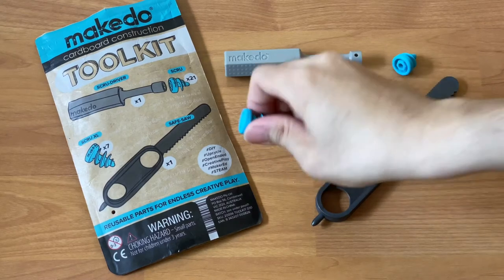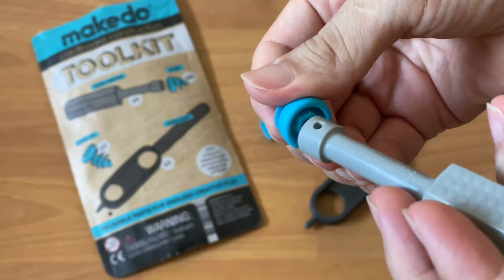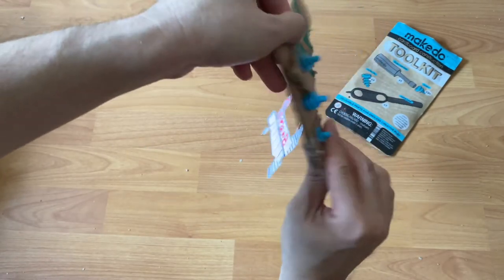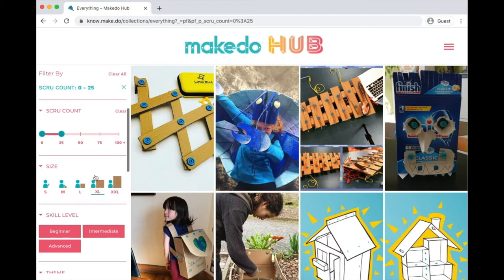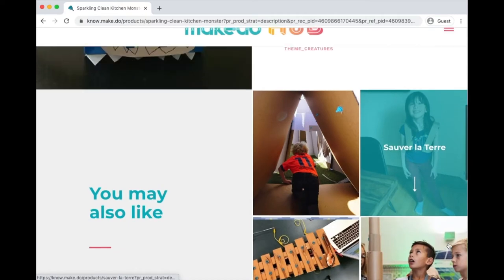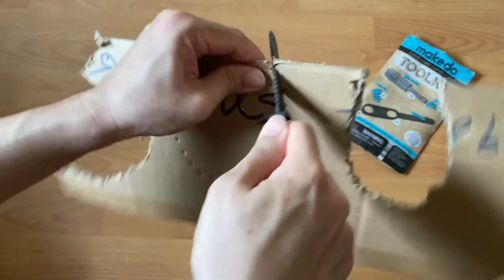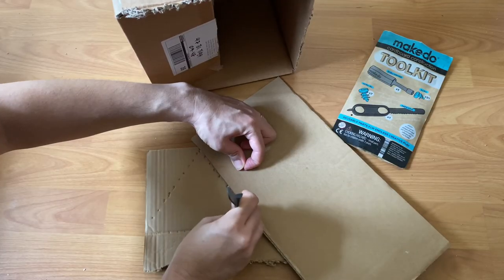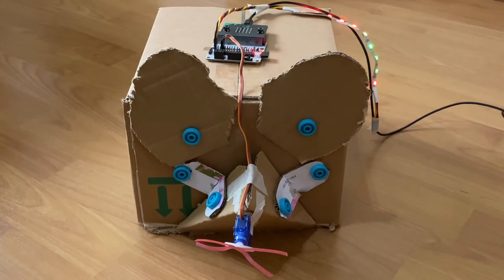Review: Makedo Toolkit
What do you do with a cardboard box? You grab a Makedo Toolkit and assemble your imagination! Makedo calls itself an open-ended toy construction system. With their SCRUs, SCRU-DRIVER and SAFE-SAW, you won't need batteries, but full assembly will be required!

Head over to our Get Hacking store for this and our other products!

Pro Tips by Tracey
💡 Creating the cardboard straps (as seen in the Thingiverse link above) give you lots of options, from joining surfaces to connecting add-ons for your creations. The laser cut strap files provided on Thingiverse are great to create lots of them at once

💡 Don't know how to use / can't gain access to a laser cutter to make the cardboard straps? Use a blade to pre-cut a 3x9 cm cardboard rectangle, punch out 2 holes with the SAFE SAW mid-way along the shorter axis, and mark out where the SCRU's can be attached (1.5 cm away from each edge). See the Thingiverse link for reference